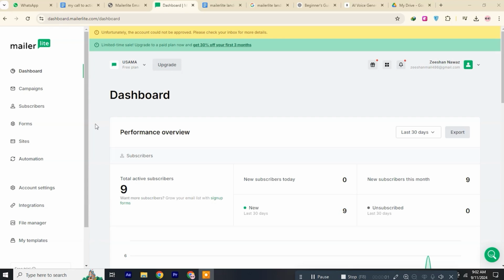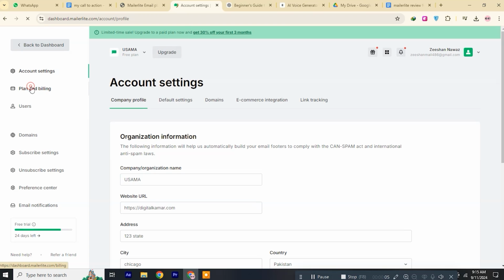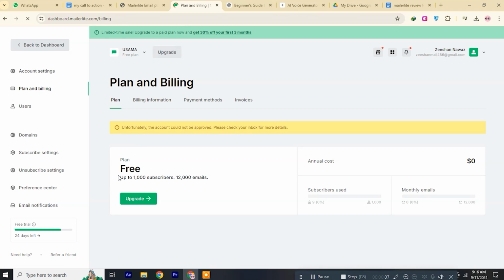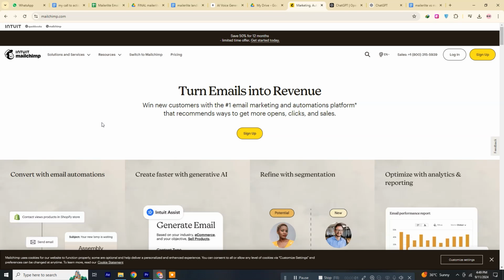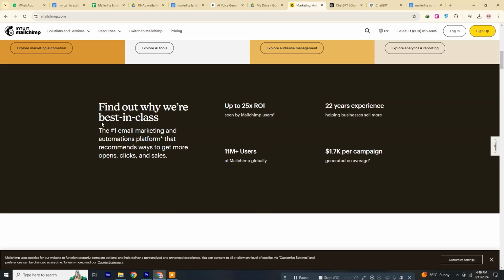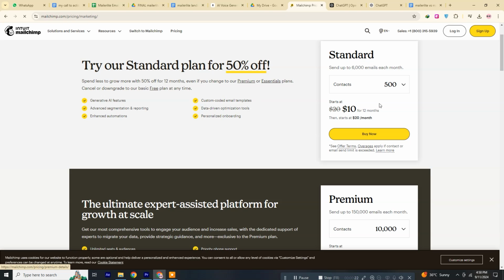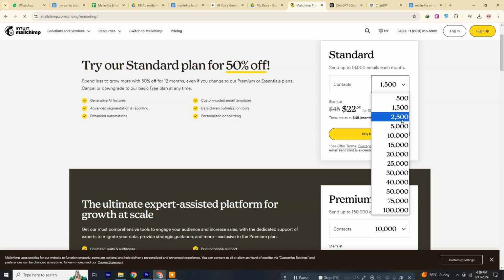MailerLite vs Mailchimp for Beginners (Step By Step)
MailerLite vs Mailchimp for Beginners

In this tutorial, I’ll guide you through a step-by-step comparison of MailerLite versus MailChimp for beginners. Whether you’re trying to decide between these two email marketing platforms or just starting out, you’ll learn how MailerLite’s simplicity and affordability stack up against MailChimp’s more feature-rich but complex offering.

Compare Email Marketing Platforms
Which Email Platform is Right for You?